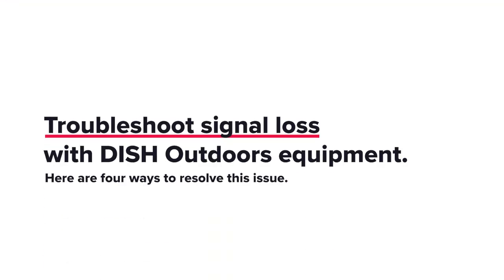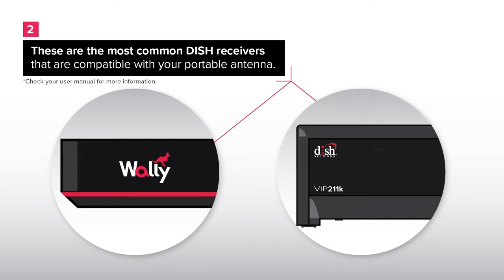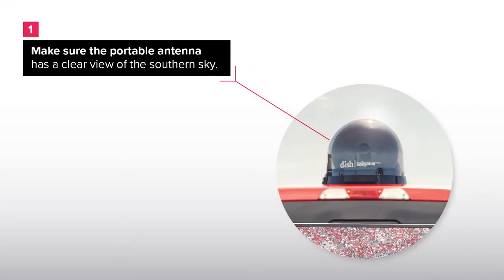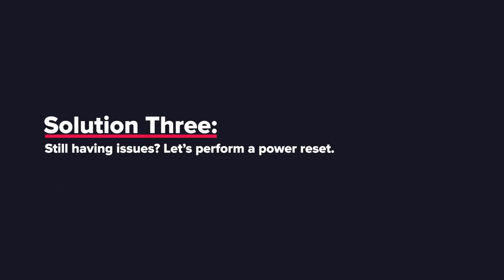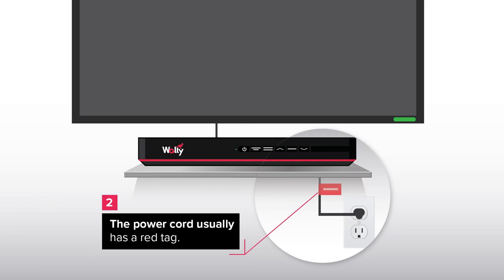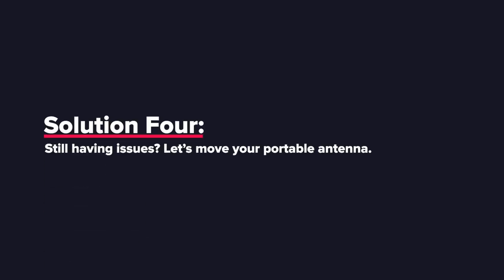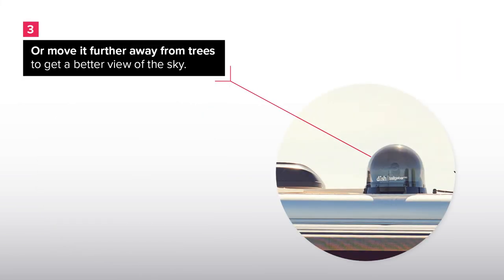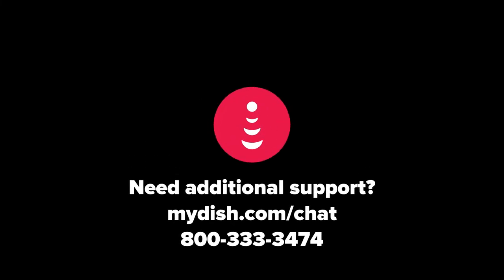Troubleshoot Signal Loss with DISH Outdoors Equipment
If you’re experiencing signal loss with your DISH Outdoors equipment, which you can identify by error codes 015, 002, 150, or 151 on your TV screen, watch this video to resolve the issue.